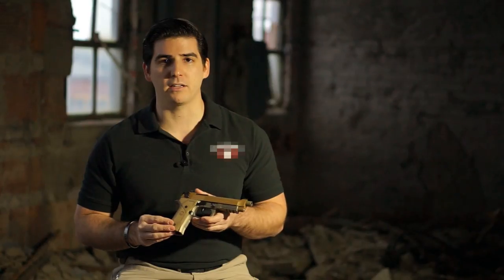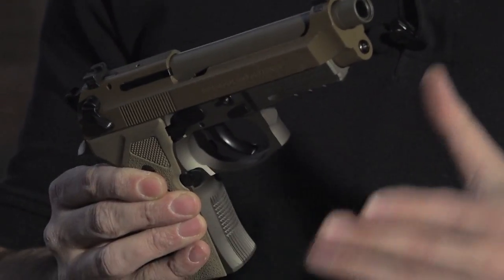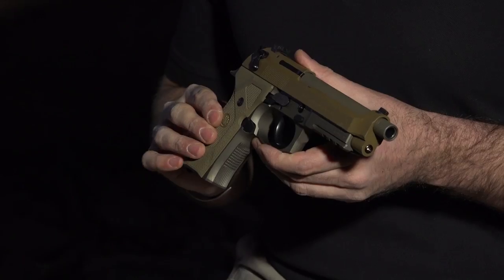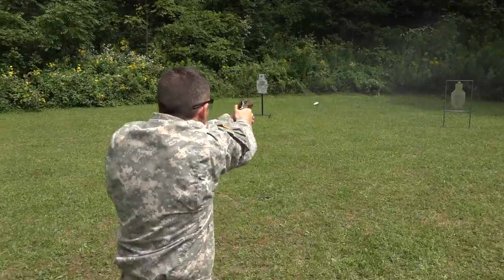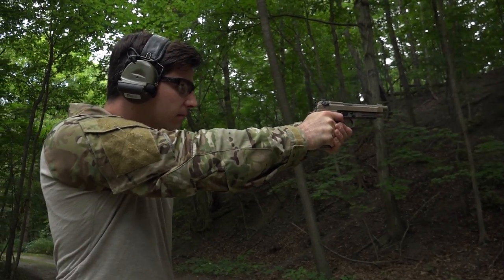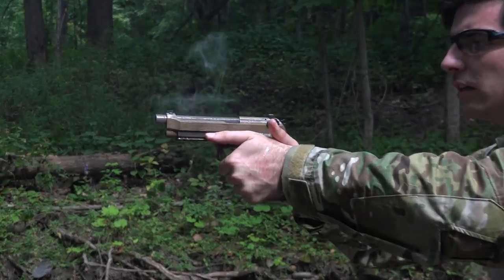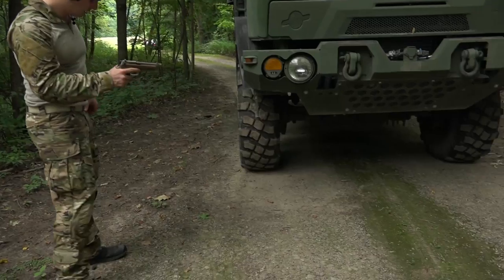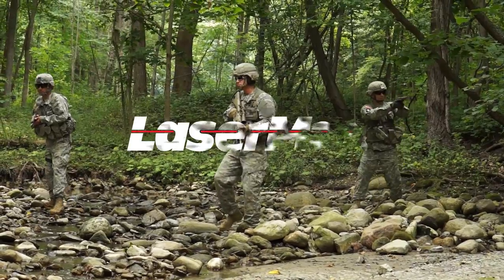LaserMax, Beretta M9A3 Torture Testing 2016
In a unique collaboration between LaserMax and Beretta USA, the M9A3 handgun equipped with LaserMax Green Guide Rod Laser has been subjected to the most thorough rugged ability testing ever attempted in the firearms industry. Field abuse testing, long duration live-fire, vehicle roll overs and drops from moving aircraft all resulting in zero deviations in the Guide Rod Laser system and the Beretta M9A3 handgun.